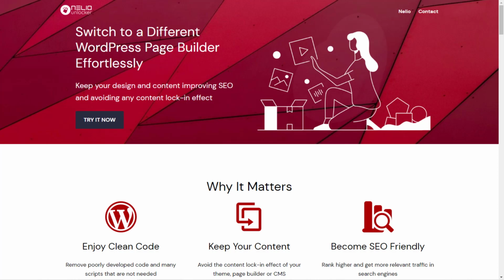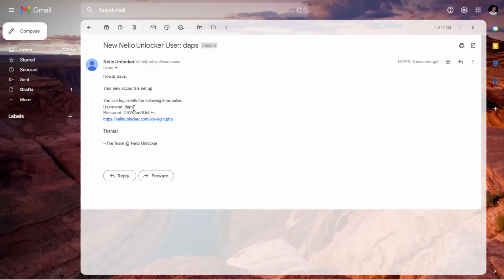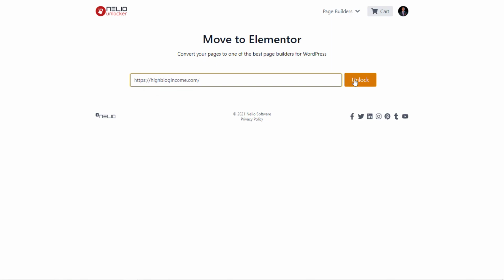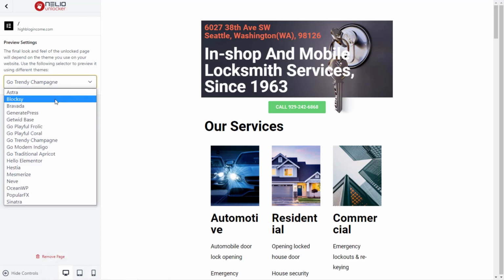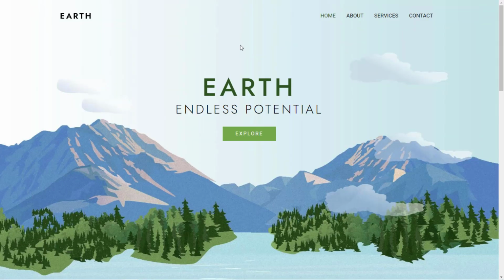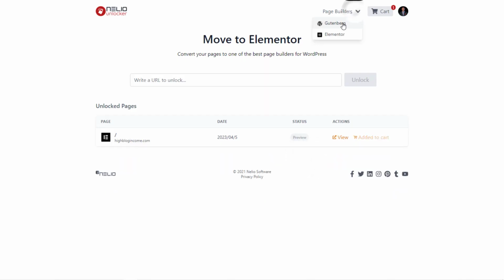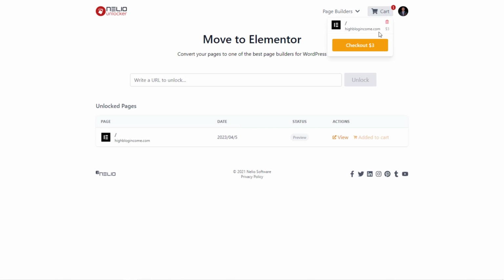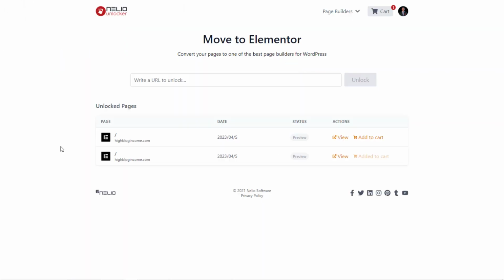How to Clone a Website - This Site Promised to Clone Any Website to Elementor & Guternberg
Are you looking to clone a website but not sure where to start? Look no further than this tutorial on how to clone a website! In this video, we'll show you step-by-step how to make a copy of an existing website, whether it's your own site or someone else's.

We'll cover everything from choosing the right tools and software to creating a backup of the original website, and walk you through the process of transferring files, databases, and other content to your new website. We'll also share some tips for customizing your new site and making it your own.

Whether you're looking to create a backup of your website or simply want to learn more about web development, this tutorial is a must-watch. So if you're ready to clone a website, tune in now to get started!